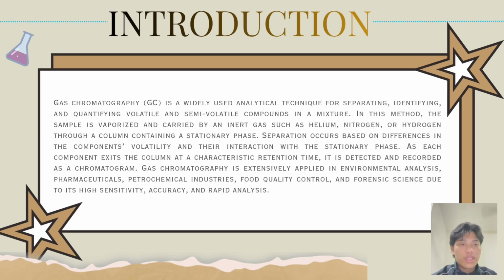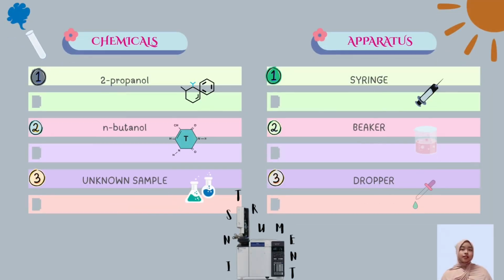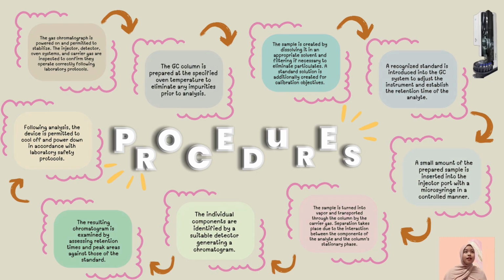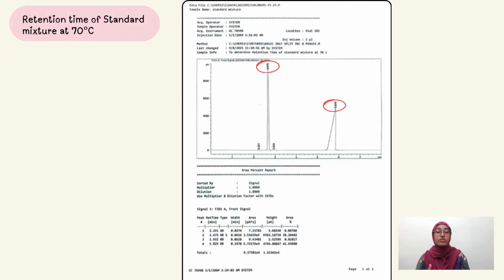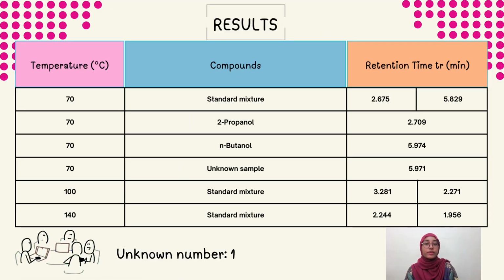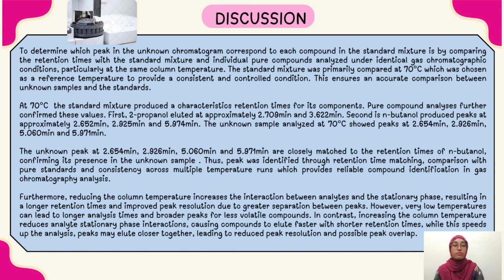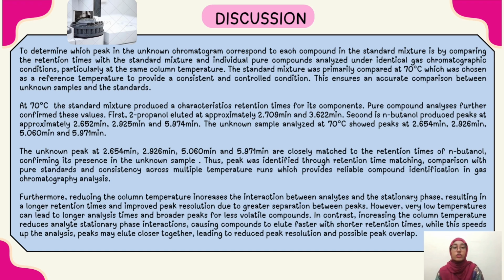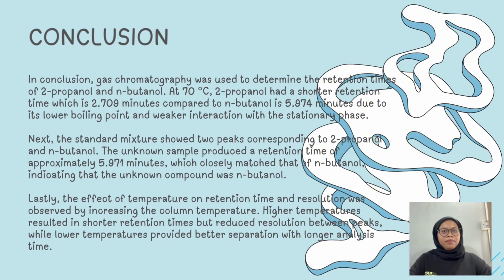Video Presentation CHM 260 | Experiment 5: Gas Chromatography